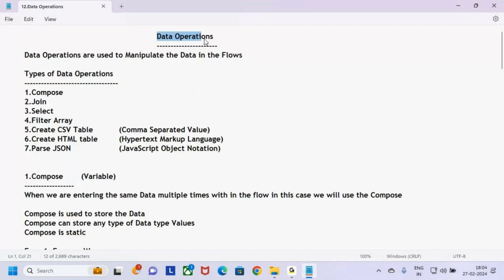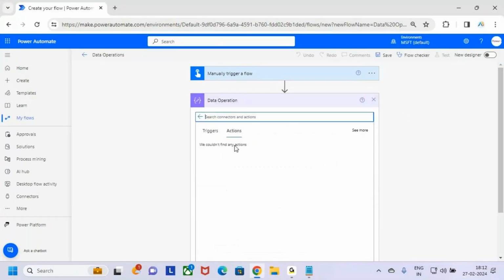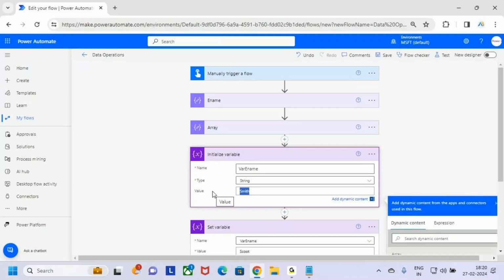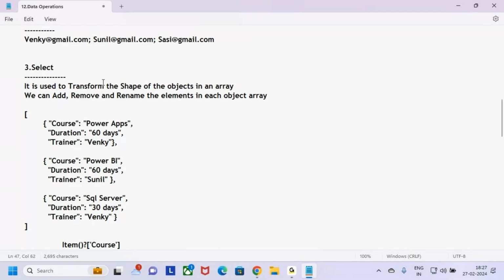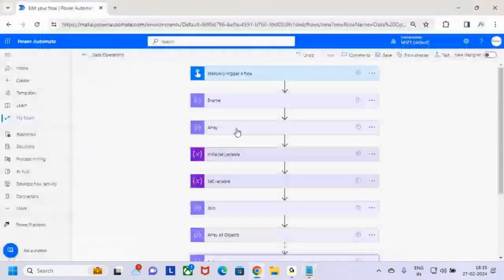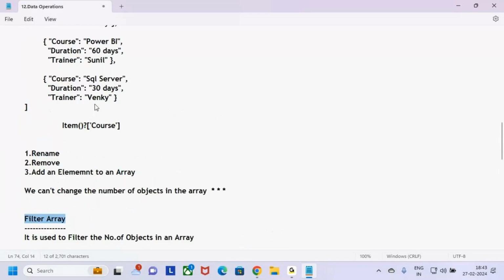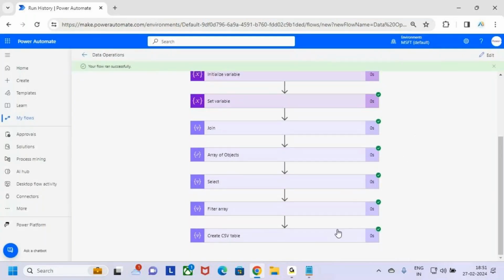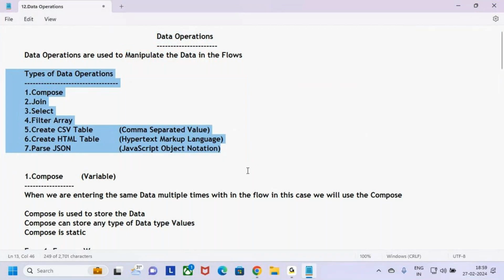Data Operations 1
Data Operations are used to Manipulate the Data in the Flows

 Types of Data Operations
 1.Compose
 2.Join
 3.Select
 4.Filter Array
 5.Create CSV Table   (Comma Separated Value)
 6.Create HTML table   (Hypertext Markup Language)
 7.Parse JSON    (JavaScript Object Notation)